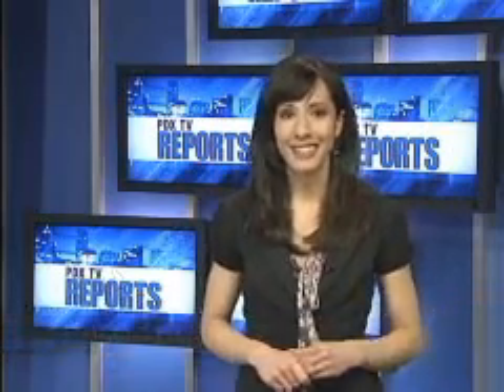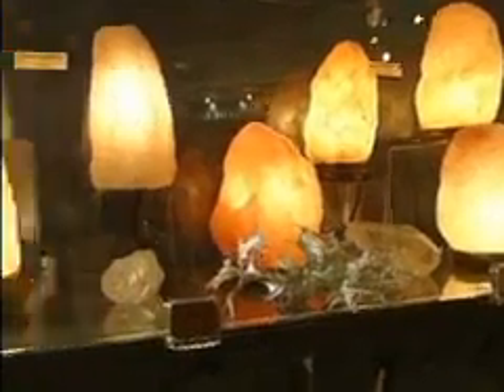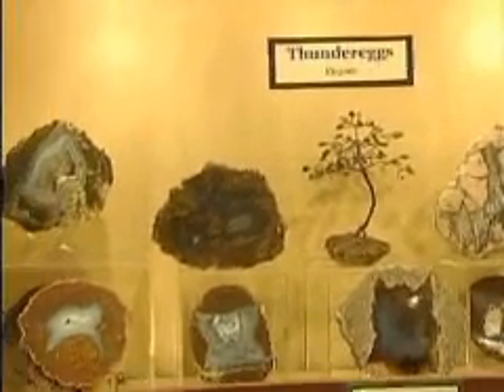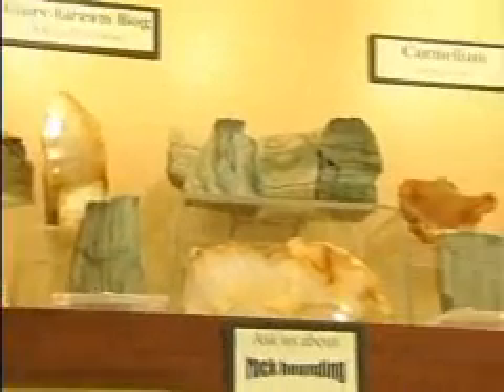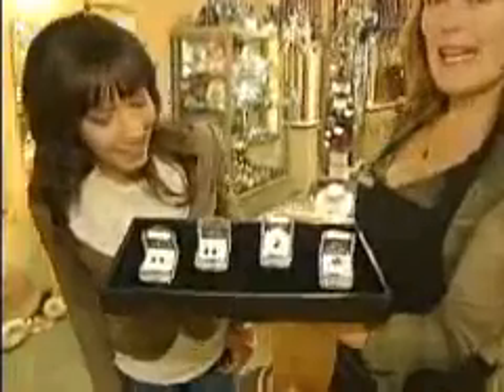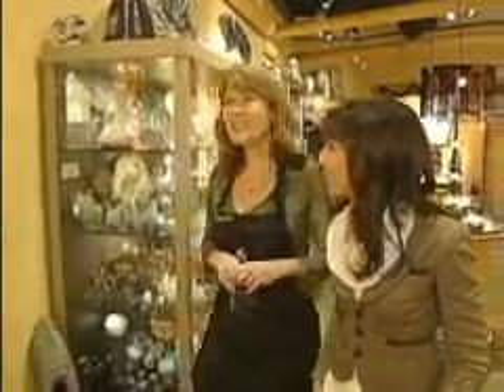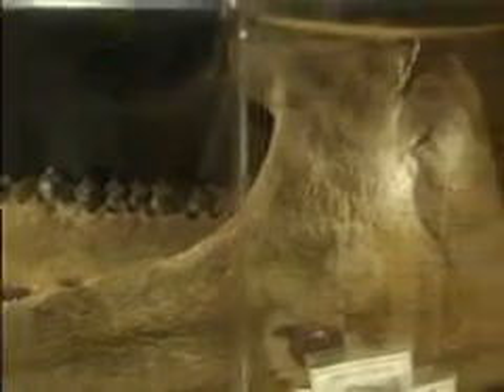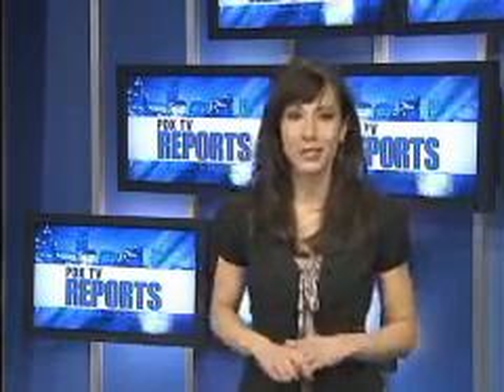Fossil Cartel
Chloe Houser of PDX TV in Portland Oregon gets a geological education on the state gem, dinosaur eggs and more at a locally owned gem and mineral store called Fossil Cartel in Portland OR.